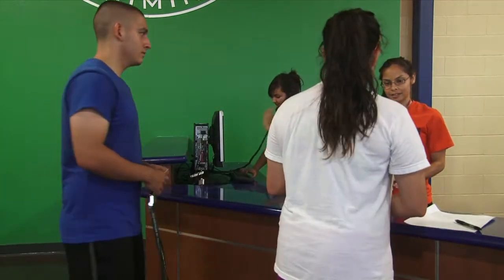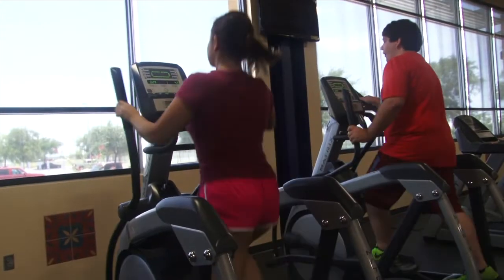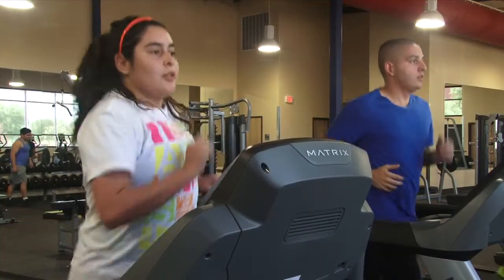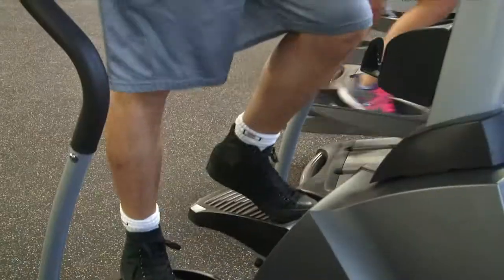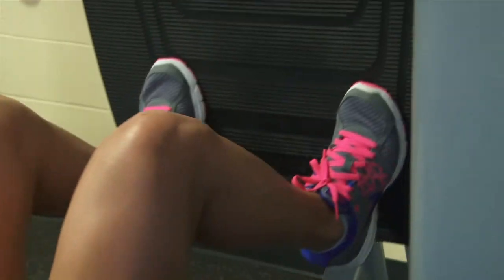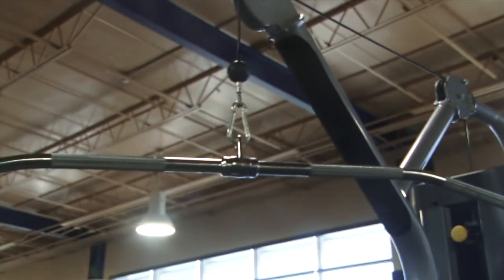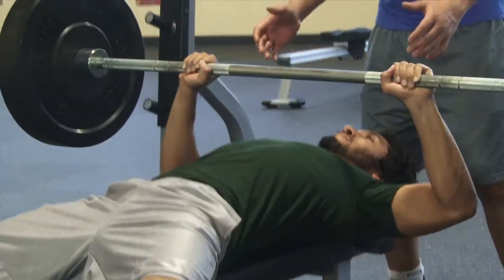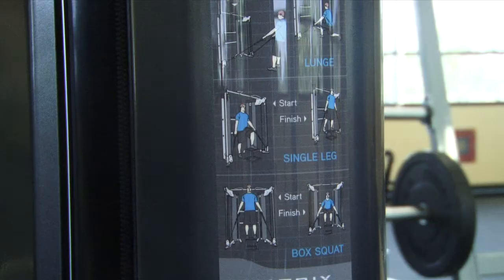Palo Alto College Fitness Center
The Fitness Center at Palo Alto College is committed to helping you achieve your goals to get fit for a healthy lifestyle.
Our brand new facility includes:
Cardio equipment
Free weights
Weight machines
Locker rooms with individual lockers and showers
Full sized-basketball court*
Free registration for RecTrac to track your progress toward your fitness goals
Unlimited use during open hours